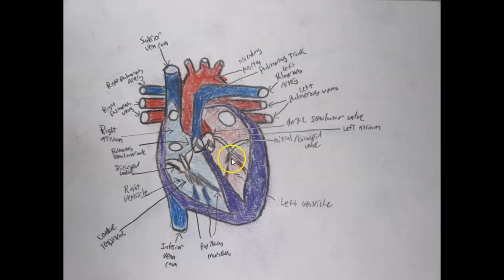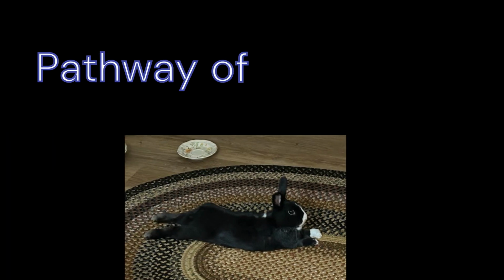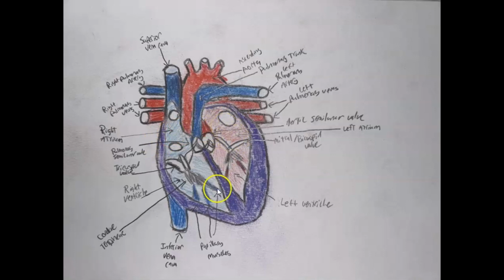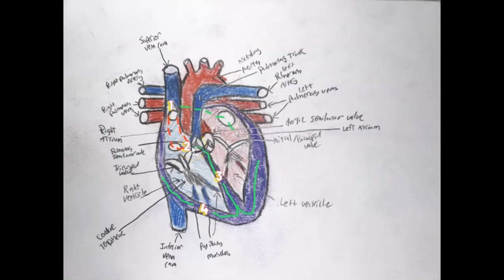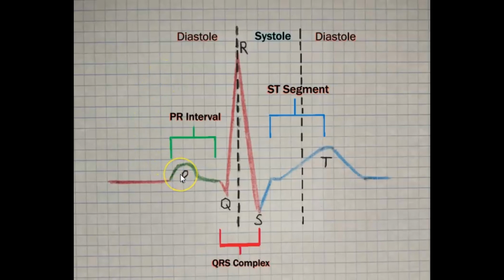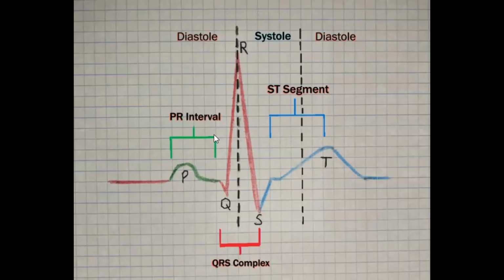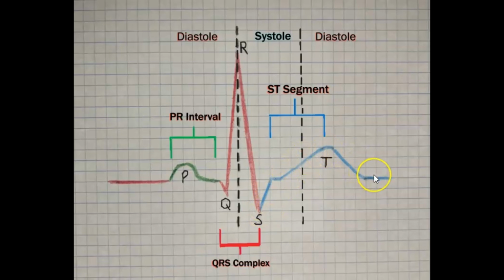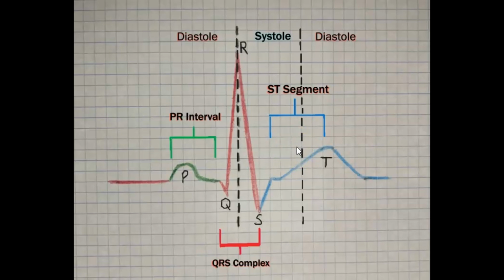Heart blood flow model - School project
This is just a brief description of the blood flow through the heart for a school project.